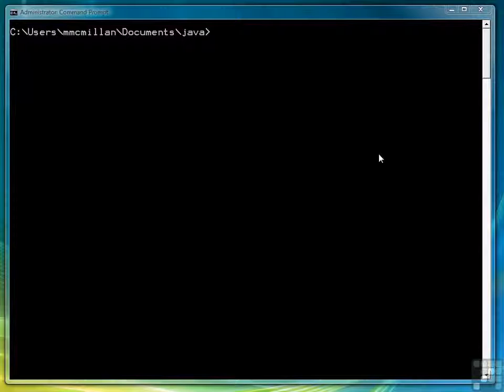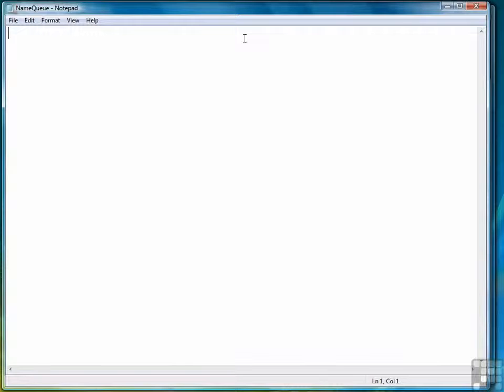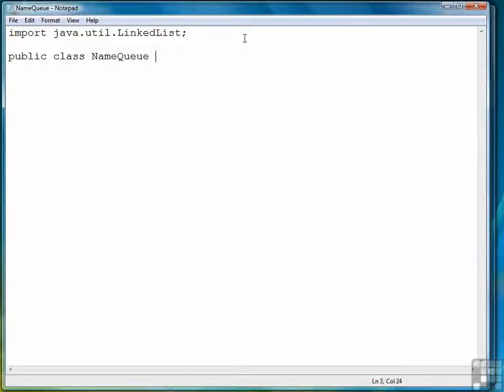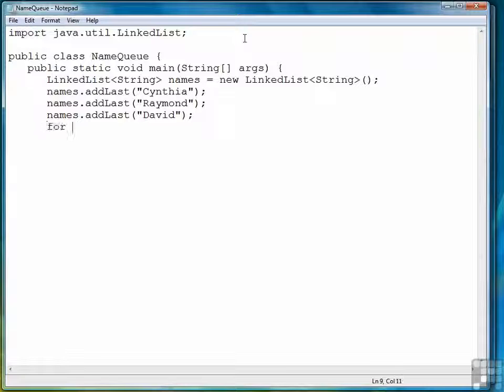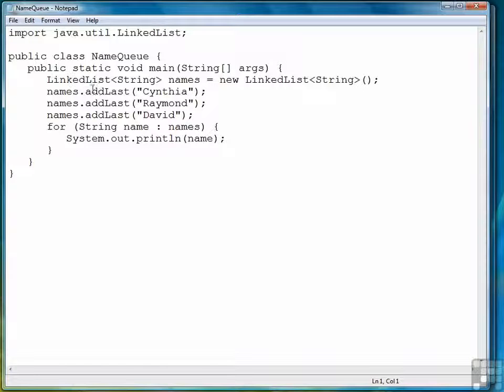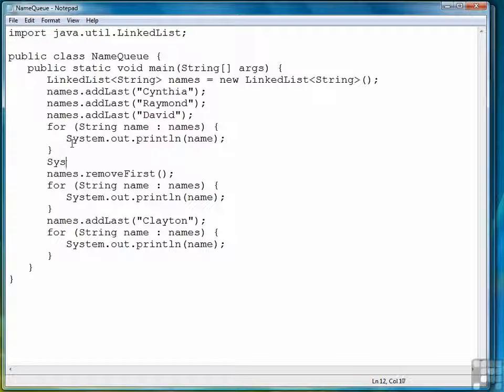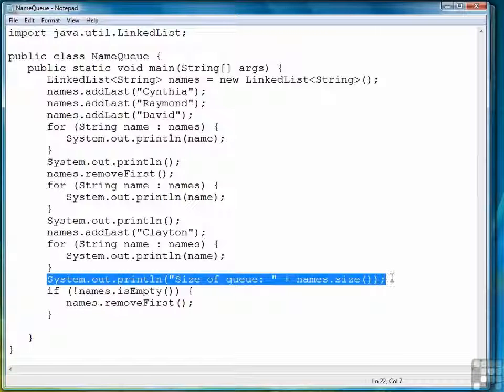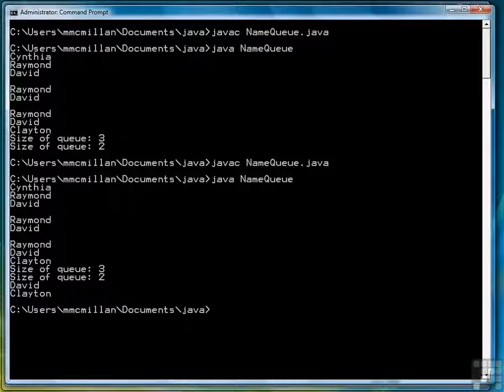05 02 Queues